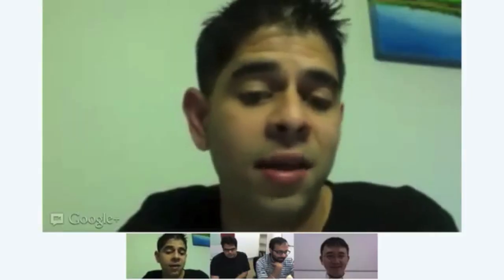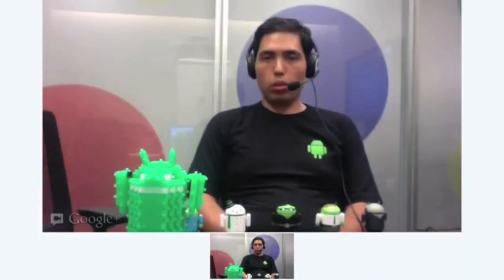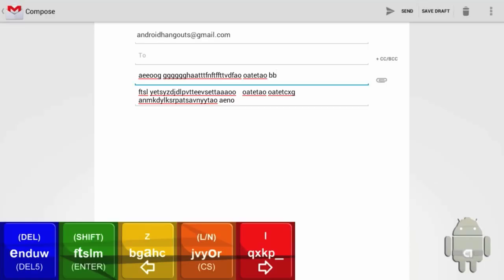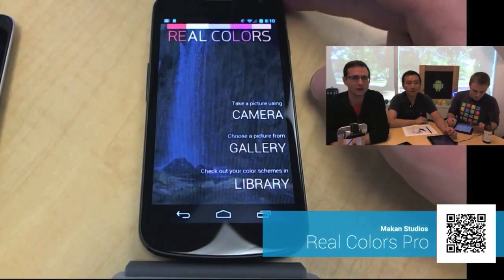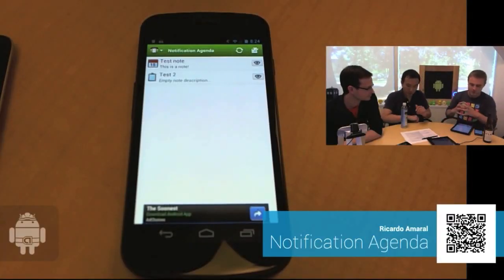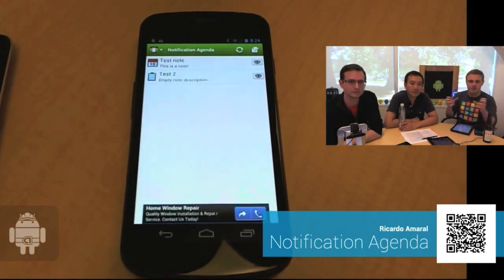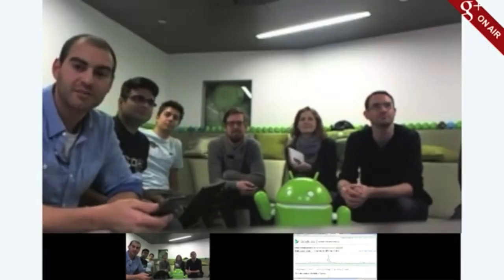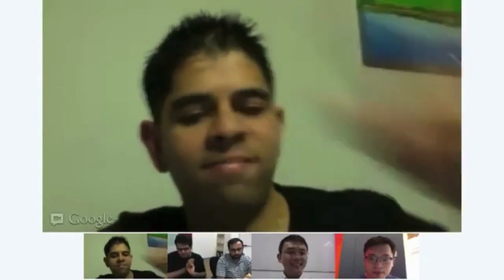Android Developers Live Highlights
The Android Developer Relations team broadcasts regular live hangouts to answer questions, review apps, and interview folks. Here's some highlights of our team in action.

The easiest way to keep track is by following us on Google+

Regular sessions:
* US Office Hours every Wednesday at 2pm PDT (UTC-7)
* EMEA Office Hours every Wednesday at 2pm BST (UTC+1)
* The Friday App Review: Friday at 1pm PDT (UTC-7)
* The Friday Review of Games: Friday at 2pm PDT (UTC-7)